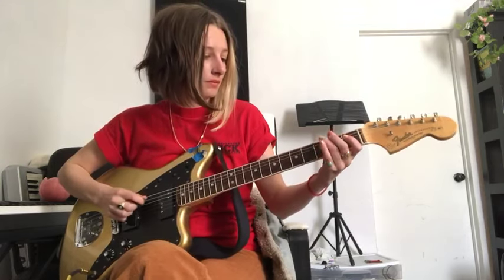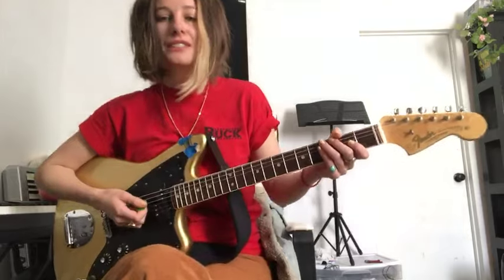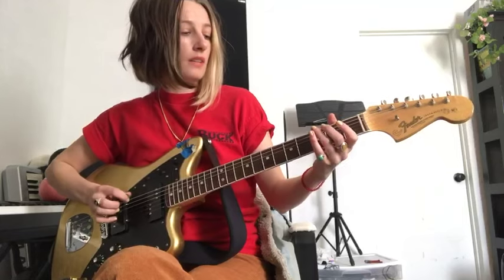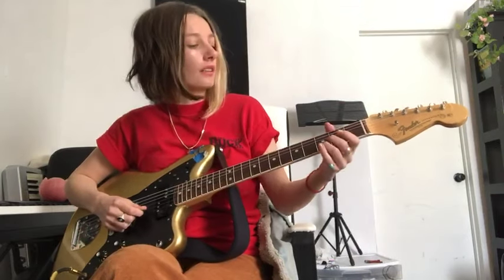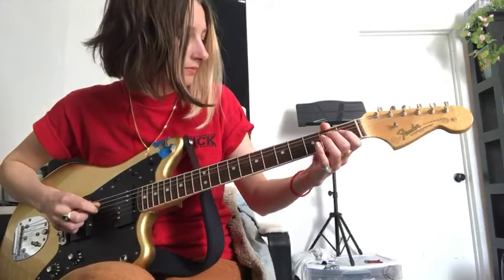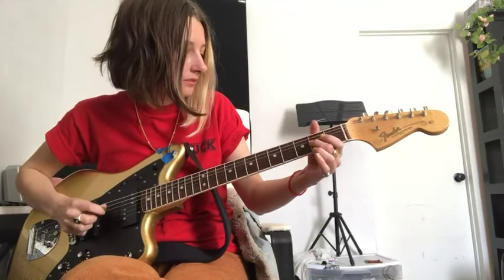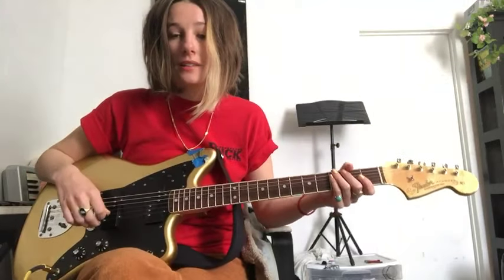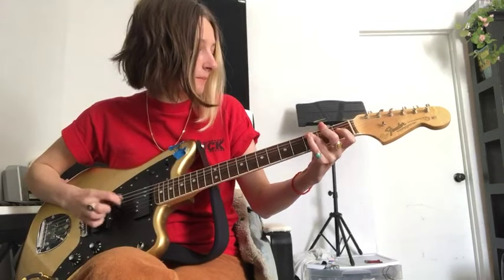E Minor Pentatonic Scale Using Open Strings with Leah Wellbaum | Technique of the Week | Fender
Sign up for your FREE 7-day trial of Fender Play, the customizable online learning platform for guitar, bass and ukulele. No Credit Card Required

In this Technique of the Week lesson Leah Wellbaum (Slothrust) demonstrates how to play the e minor pentatonic guitar scale using the open strings using hammer ons and pull offs.